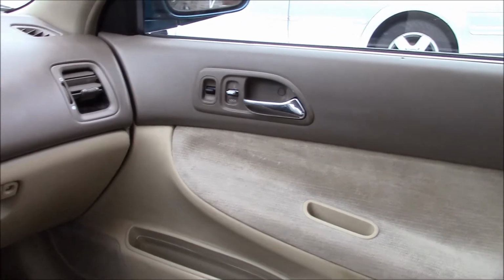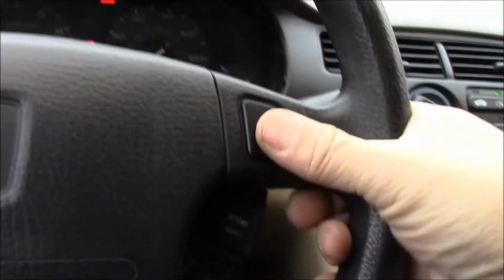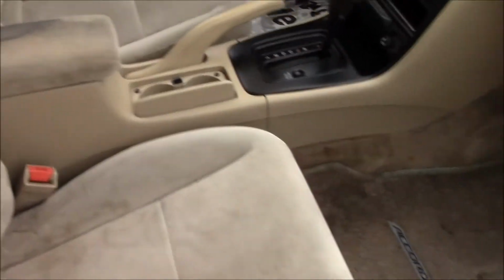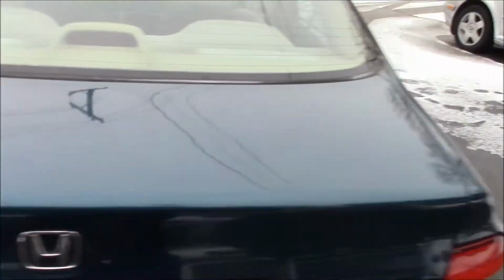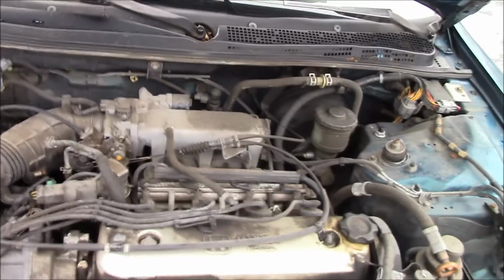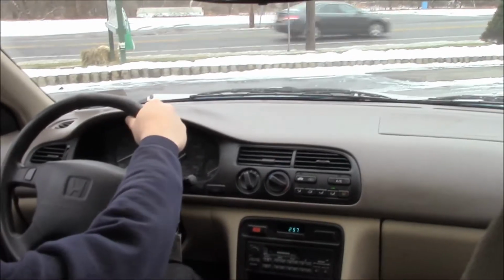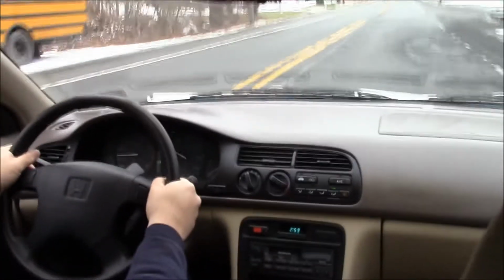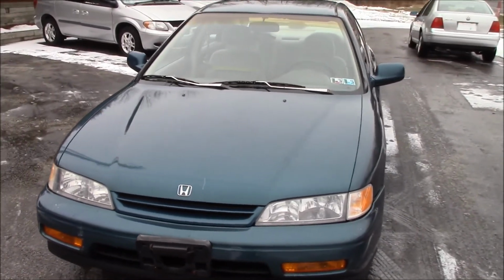1995 Honda Accord EX Sedan Green for sale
Short video walkaround and test drive of a 1995 Honda Accord EX Sedan Green for sale